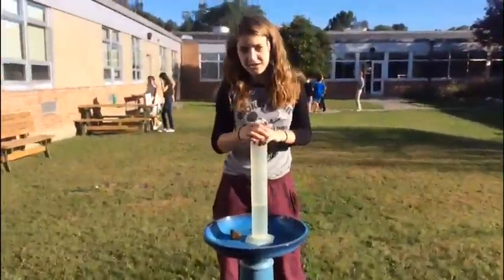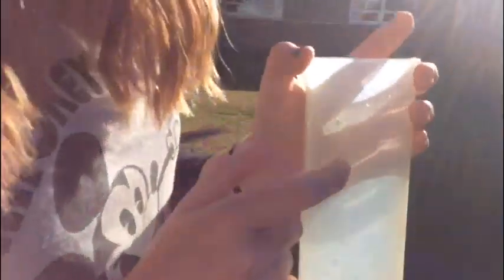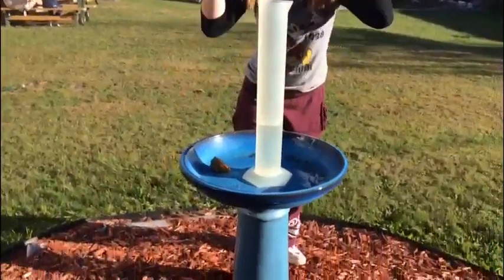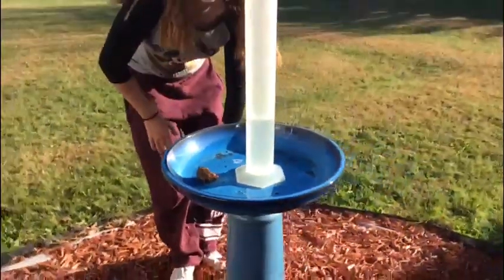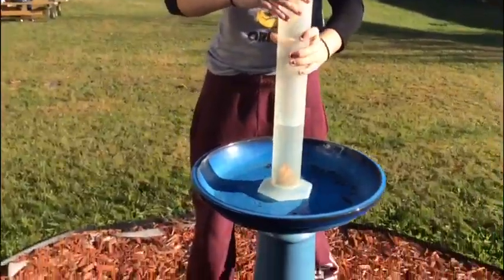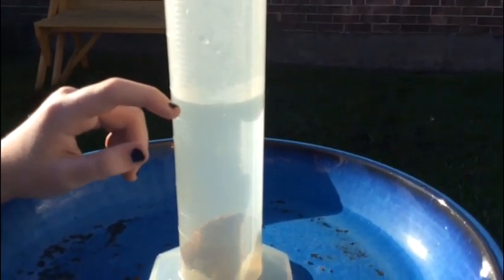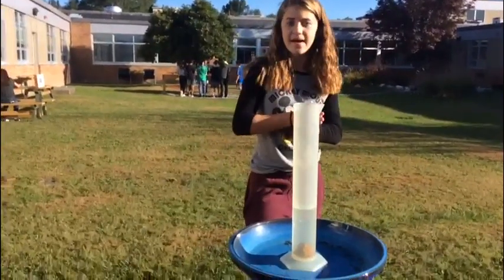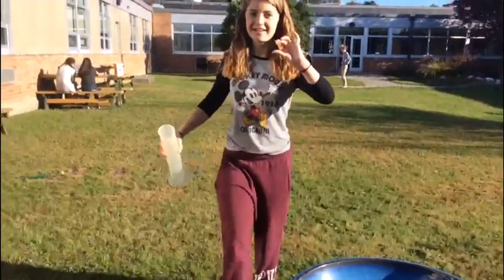How to Measure the Volume of a Rock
Kylie explains how to measure the volume of a rock using water displacement.